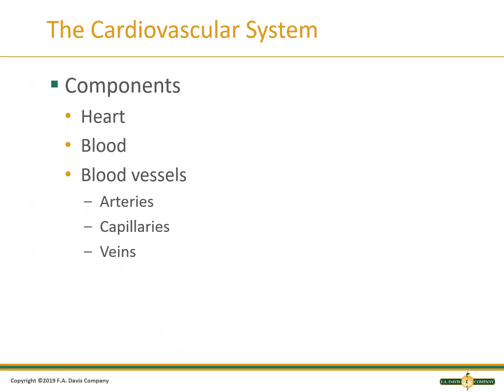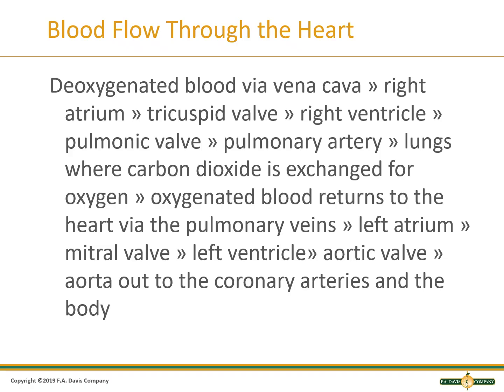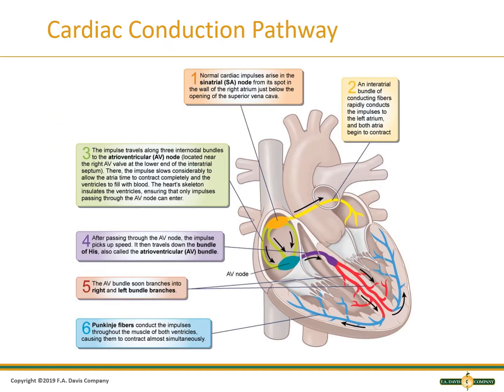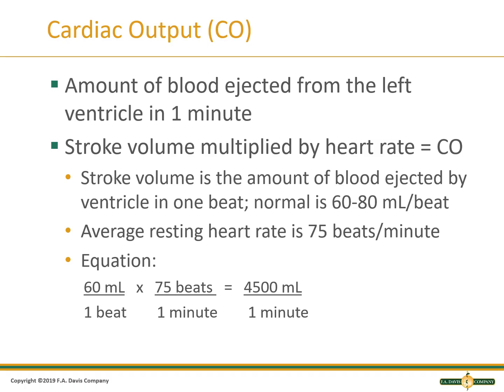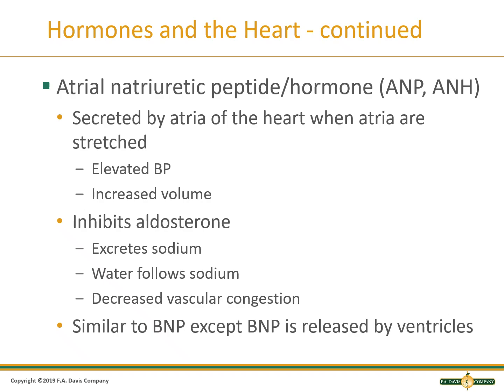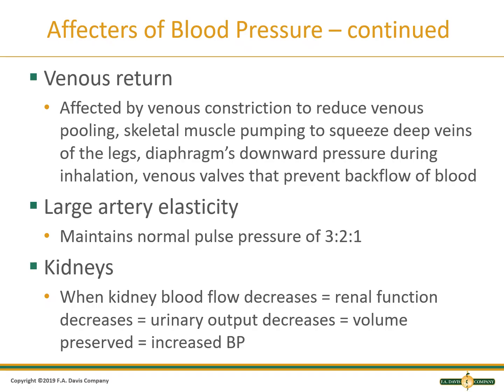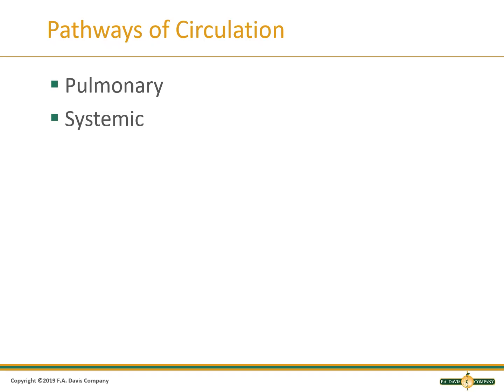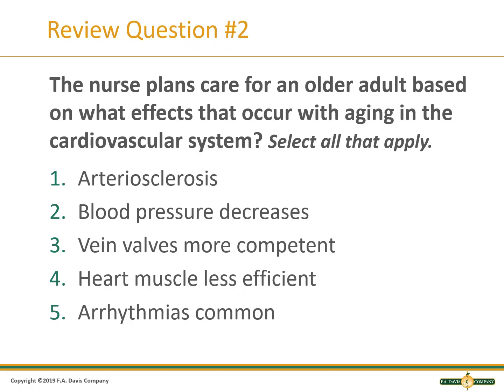Ch 21 Cardiovas System Part I VO